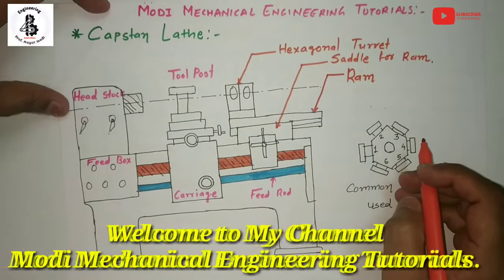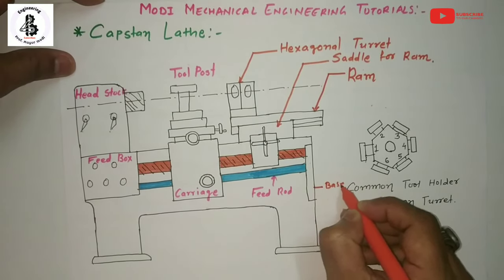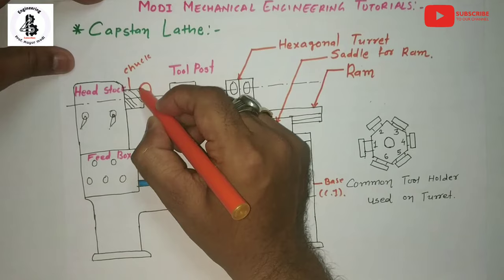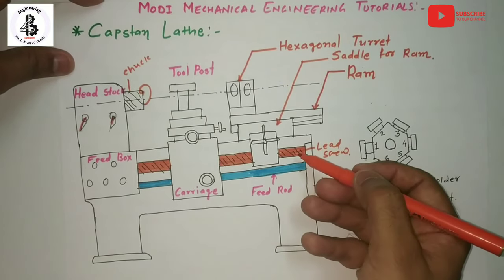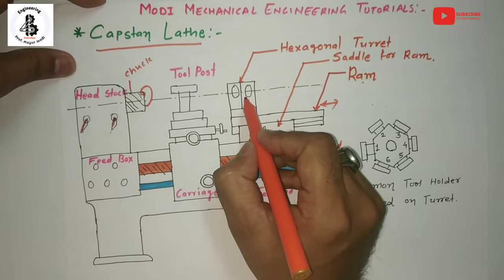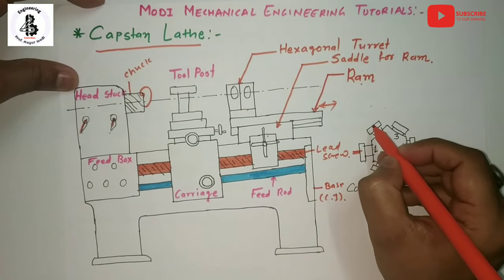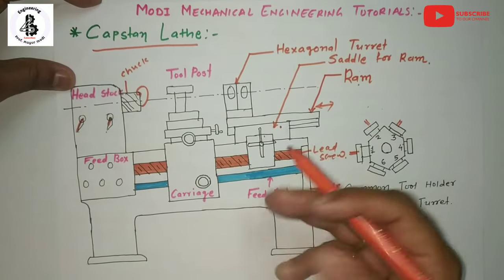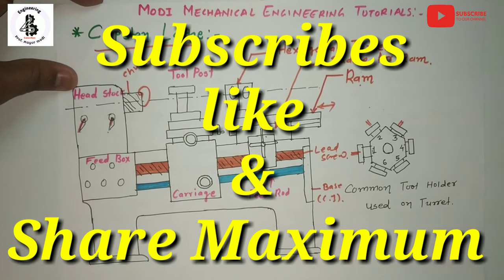Capstan Lathe Machine | functution and parts of capstan lathe machine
In this video simple explanation about construction, working and application of capstan lathe machines.In this video important parts of hexagonal turret, how it wiil help to increase yhe production rate for small components.
A capstan machine is a processing machine used to make the same parts again and again. The cutting bits are mounted on a rotatable turret known as a capstan, which permits the client to rapidly change the introduction of the bits for slicing without needing to take off the first bit and afterward mount the second

Other Important Links: Basic Metal Cutting Process.